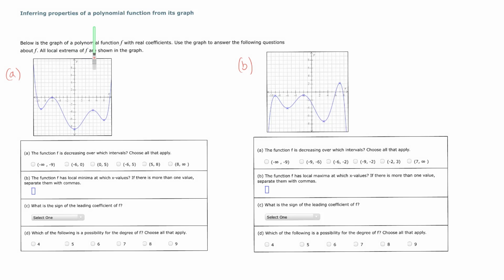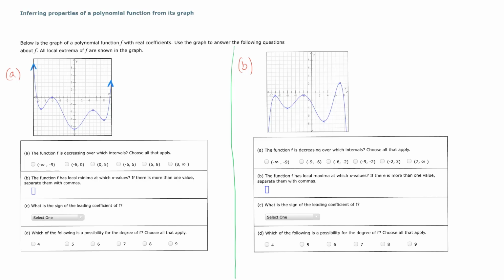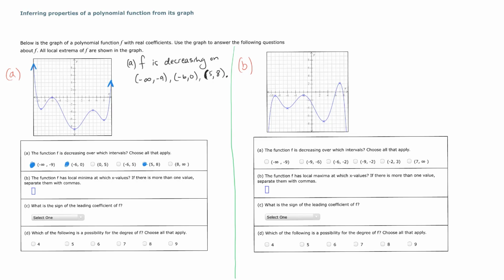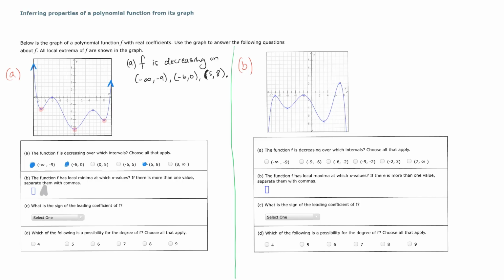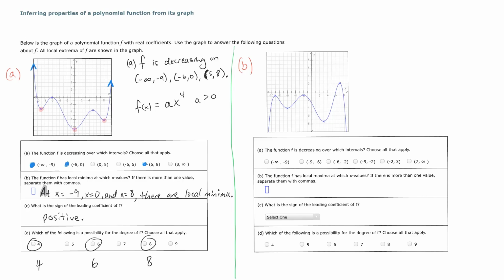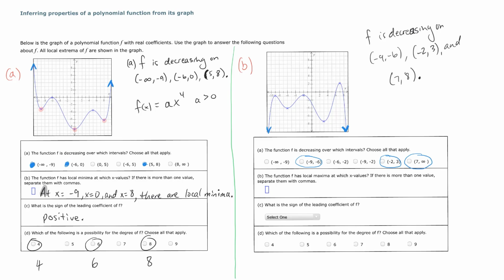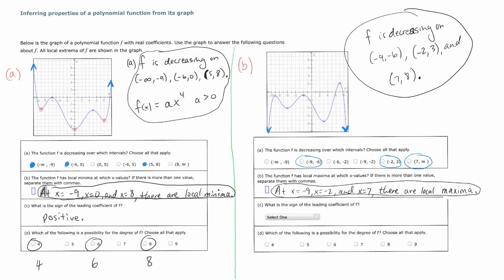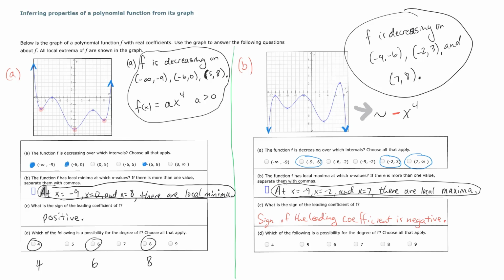Inferring Properties of a Polynomial Function From Its Graph